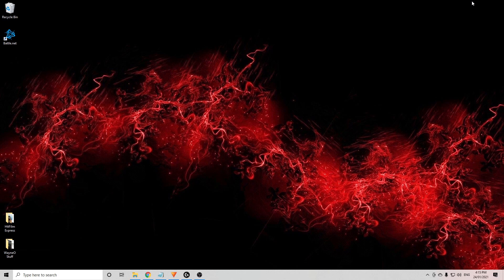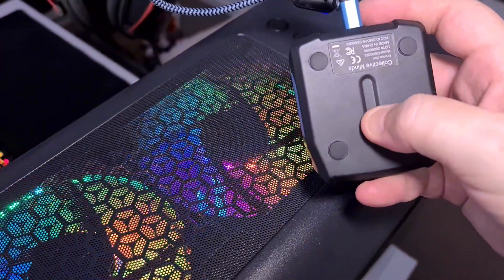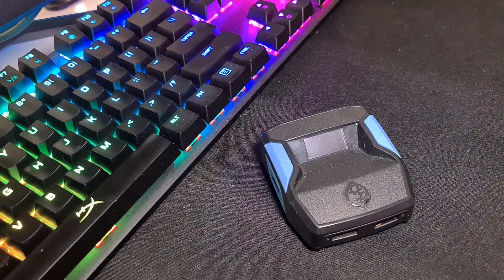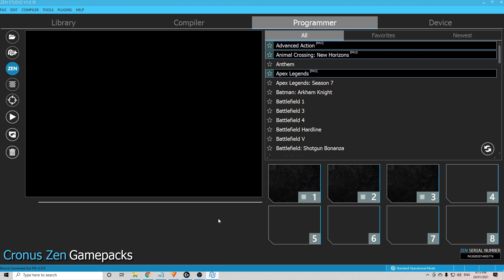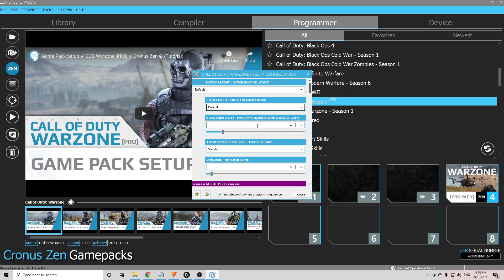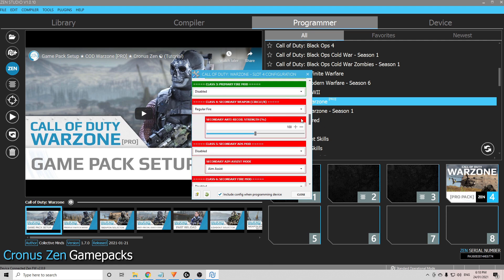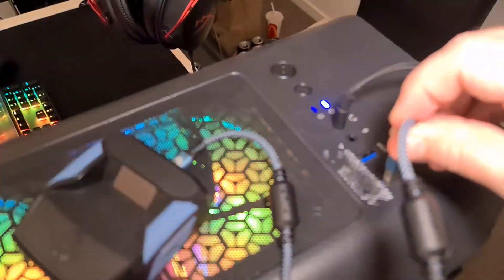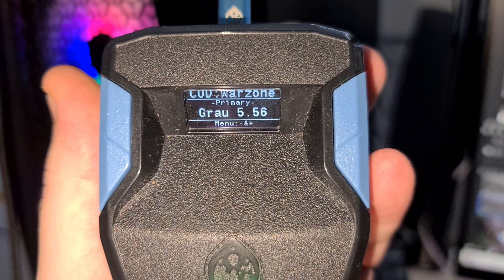How To Set Up Cronus Zen | Quickest Tutorial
G'day everyone! In this video I go through how to set up your Cronus Zen when you first get it out of the box. I also do a very quick explanation on how to set up the Warzone Pro Pack as well but I'll do another video explaining more on that as I wanted this to be mainly focused around getting everything for the Zen set up first.

If you have a question, leave it in the comments.